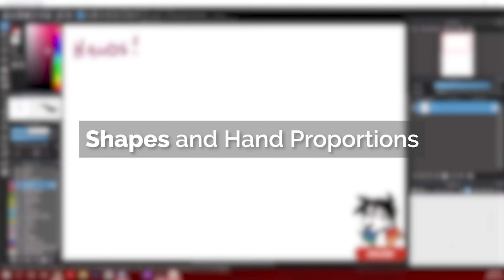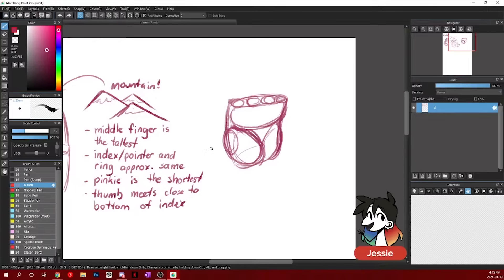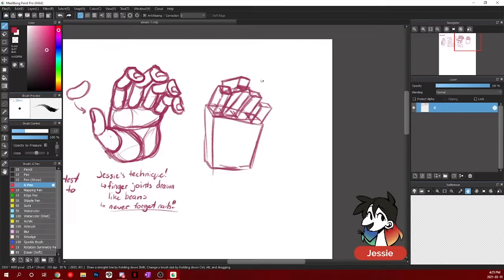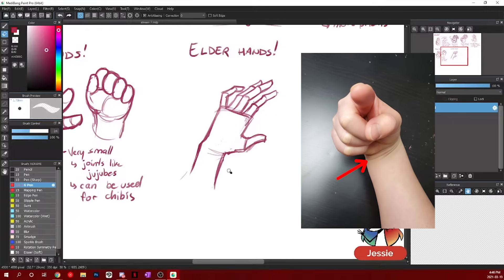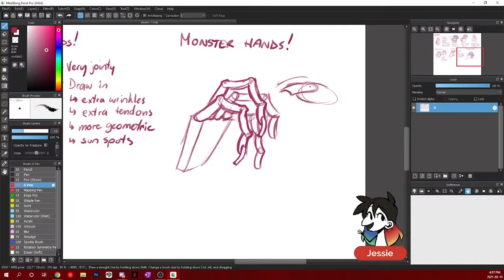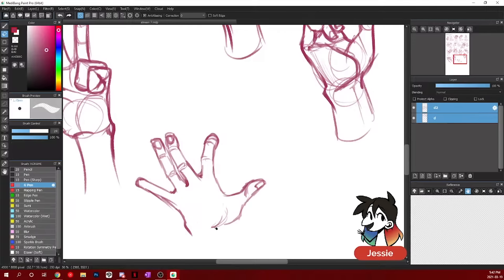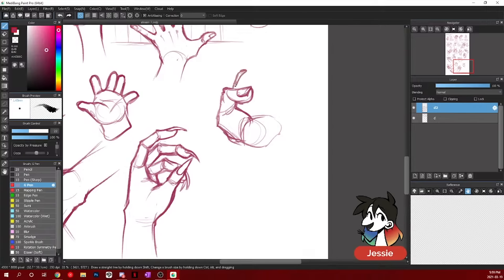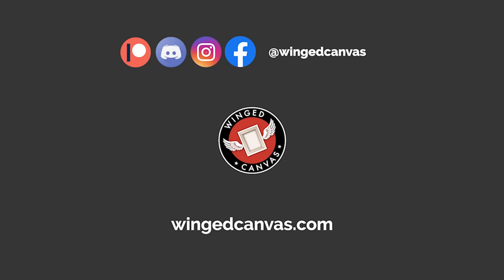How to draw HAND ANATOMY and POSES - Art Tutorial (livestream highlights)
Hands -- one of the biggest struggles when it comes to drawing. How do you draw hands? How do you draw hands of different ages? How do you draw certain poses with hands? These are the stream highlights where instructor Jessie Chang gives us her tips and tricks for drawing hands in with different techniques, positions and styles!

🕓 Timestamps:
0:00 - Intro to drawing hands
1:29 - The "bean/flask" technique
3:31 - Geometric technique
4:28 - Hard shape technique
4:43 - Baby hands
5:26 - Elder hands
7:20 - Monster hands
9:15 - Foreshortened hand
9:54 - Hand holding a pen
10:20 - Hand playing the piano
10:59 - Hands holding a sword
12:31 - Hands in a fist
13:33 - Hand holding a book